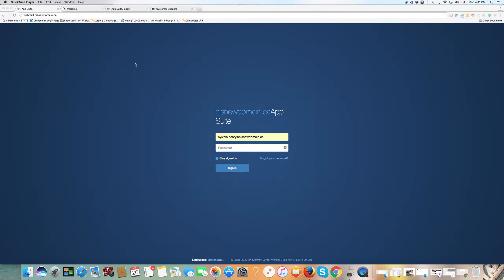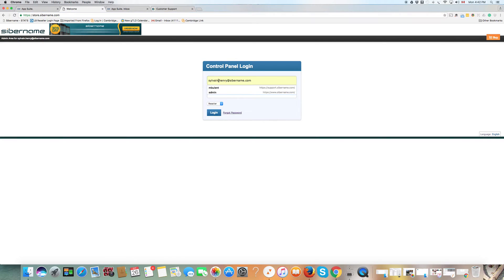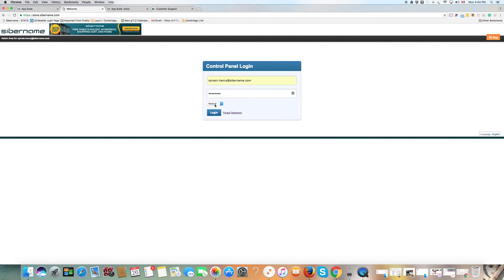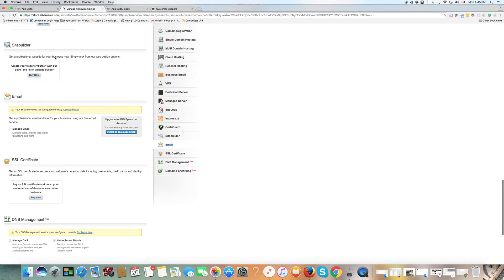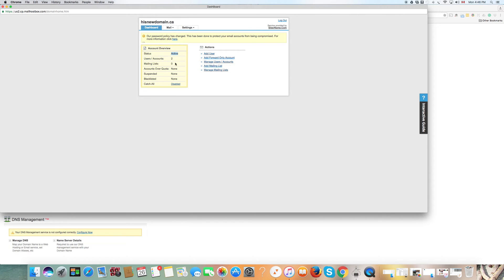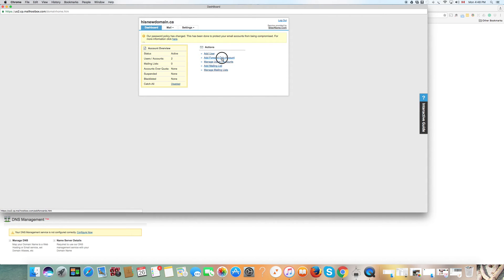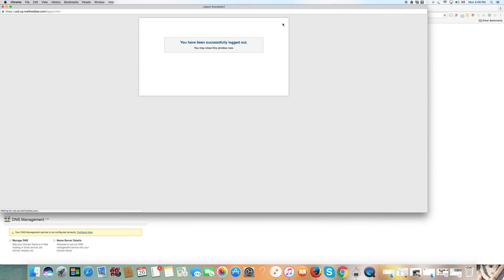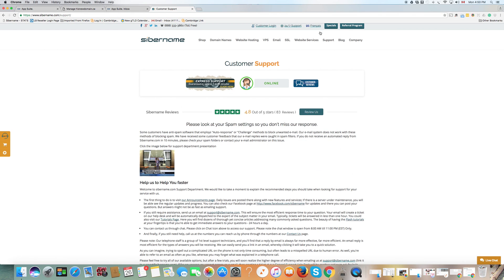Tutorial 2 Free Email with domain names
In this video we show yo how to create and manage your free emails accounts at Sibername.com